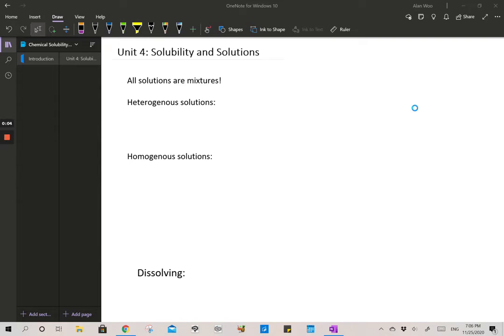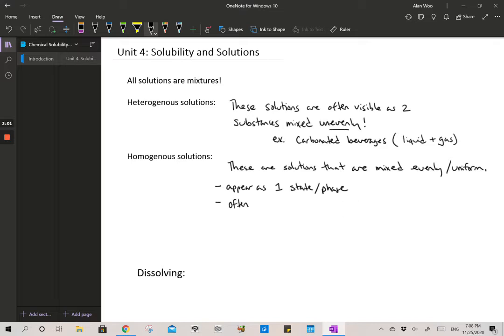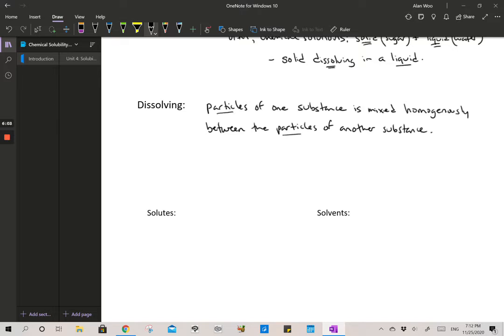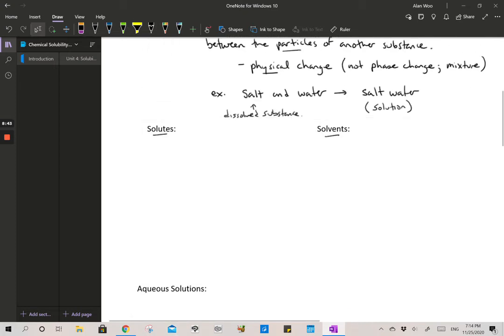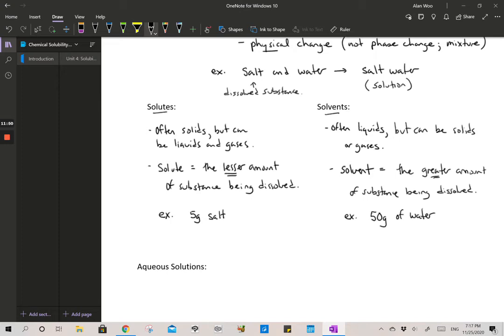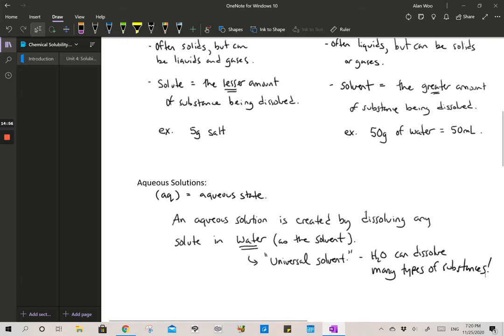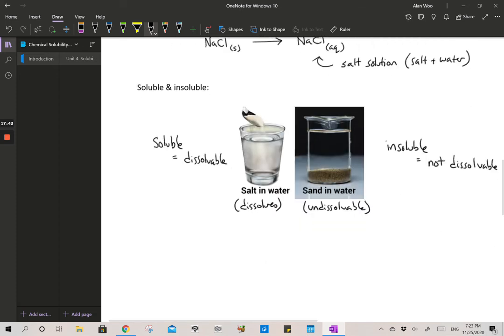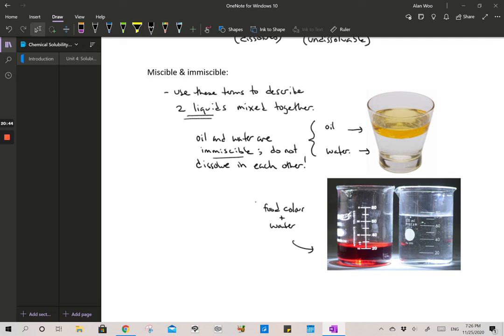Lesson 4.1.1: Introduction to Solutions & Solubility